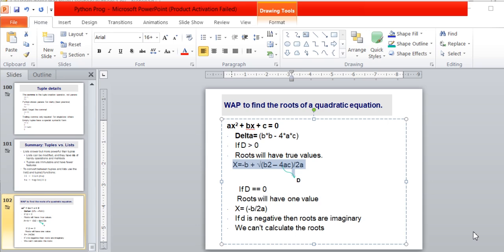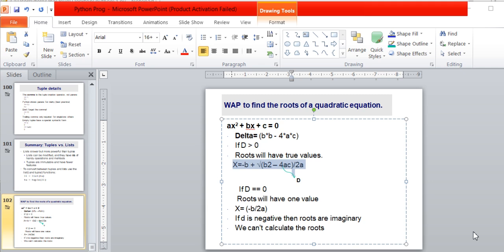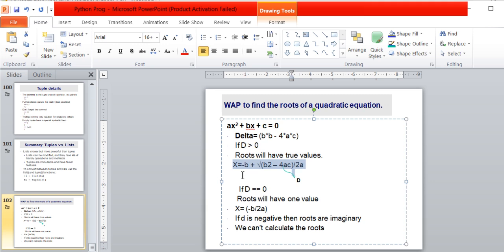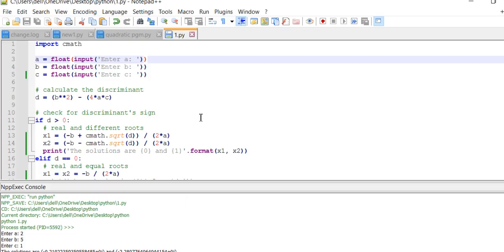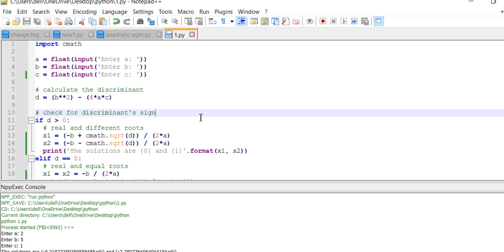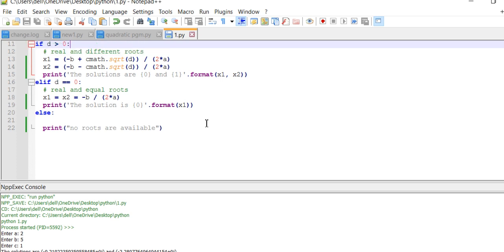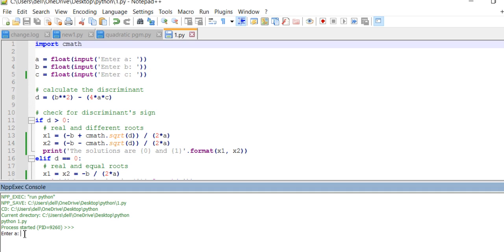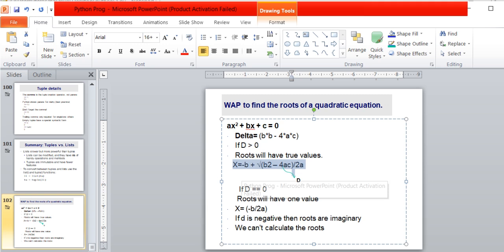WAP to find the roots of a quadratic equation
In this video, we're diving into the world of algebra and conquering quadratic equations!

No matter your experience level, this video is designed to be clear and engaging. We'll break down the concept of quadratic equations and their roots in simple terms. Then, we'll jump into the practical application by writing a program to solve for those roots. Whether you're a student looking to ace your next math test or a programmer wanting to brush up on your fundamentals, this video will equip you with valuable skills.

You'll learn how to code the program to efficiently calculate the roots, along with clear explanations of each step. By the end, you'll not only understand the concept but also have a practical tool to solve quadratic equations with confidence.

We're here to help you on your coding journey!